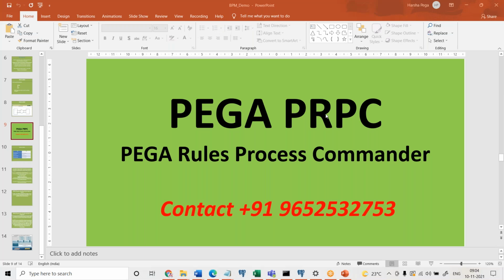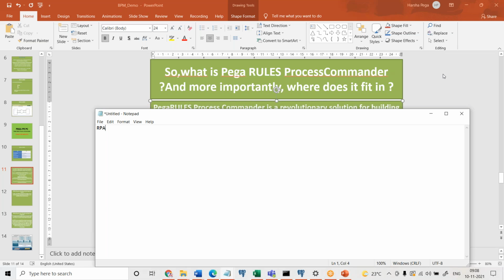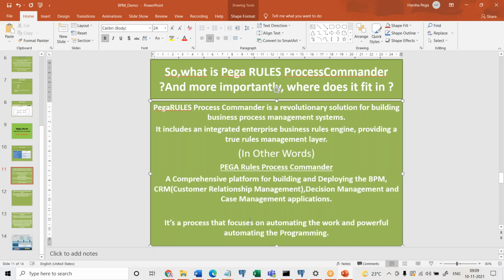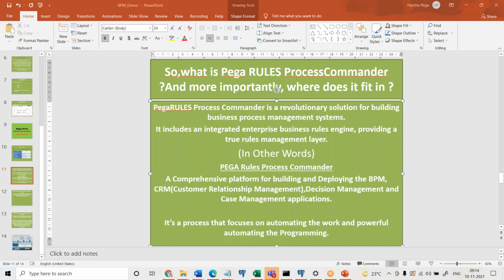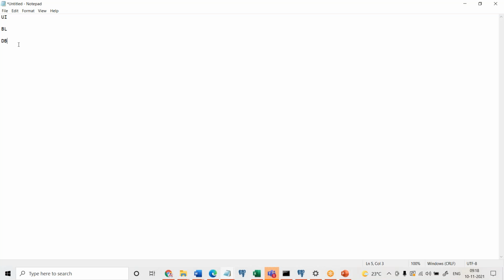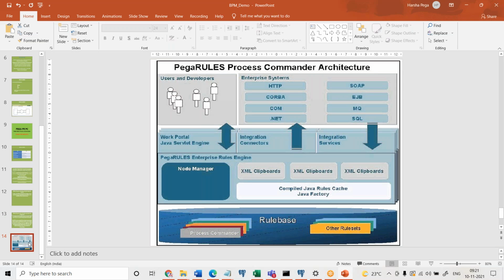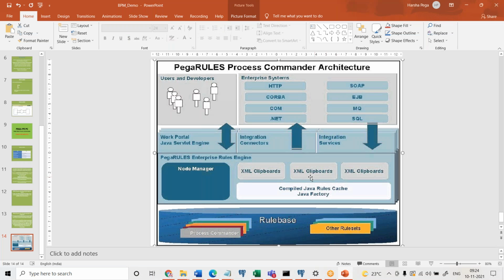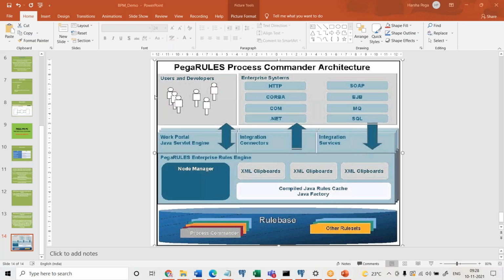PEGABPM DEMO DAY 2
Courses Offered:
Core&Advance java
FreshersTranings & Placement CRT
Selenium & AutomachineTesting

Regards,
Harsha Trainings,
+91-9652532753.